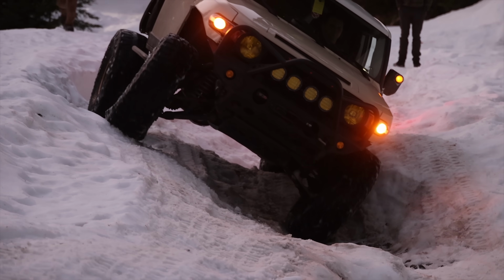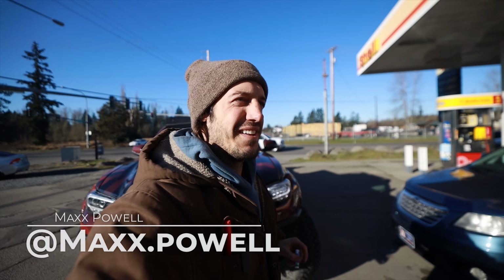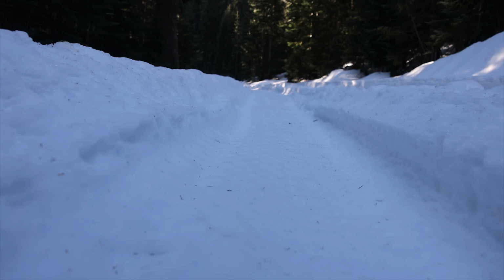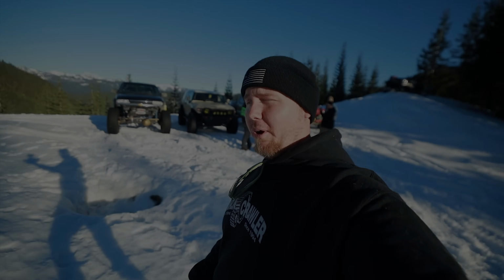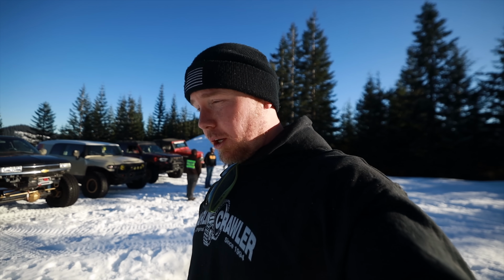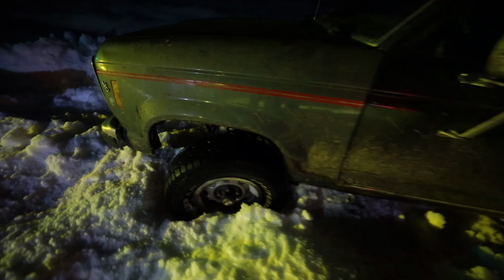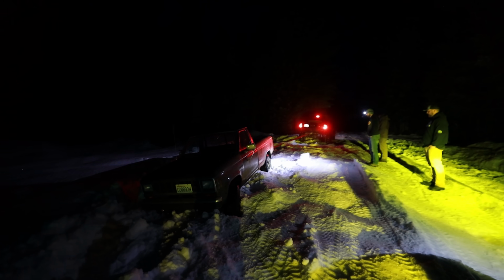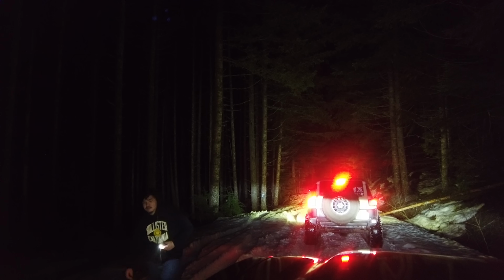Nighttime Recovery! Snow Wheeling My Toyota Tacoma Off Road.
Today we are going to try and go snow wheeling! We do find some great snow in our Toyota Tacoma but we also find a lot of people that need some help. Usually, I don't get any video of the people we help on camera but since I had the assistance of my buddy Maxx Powell we got a bunch of footage that we wouldn't have normally had access to. Maxx, Kelly and my other two friends Trevor and Dan are all outstanding people and I'm lucky to know them.
Make sure you go prepared if you are going to play in the snow. Snow and the desert are the two most dangerous environments in my opinion because these extreme conditions take lives everyday. Bring the right gear, the right friends and the right truck.
I hope you enjoy the video! And thank you OnX for making today's video possible.